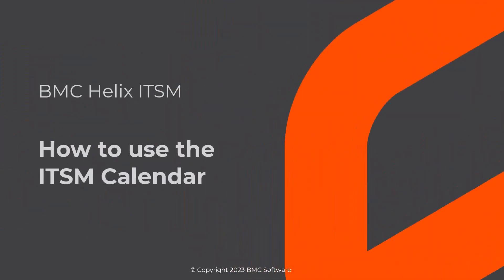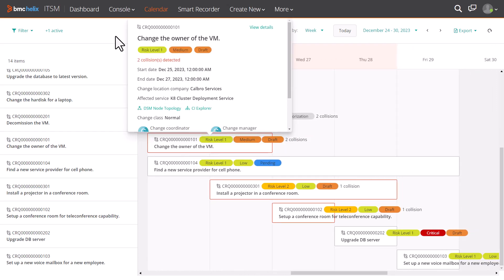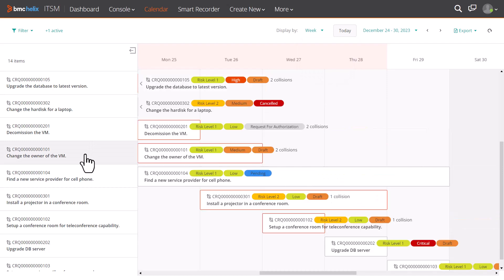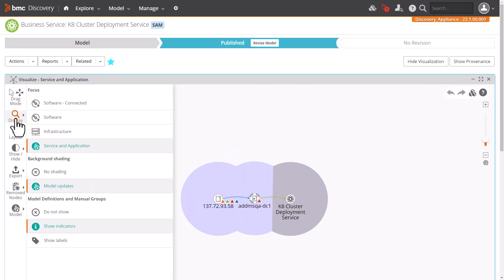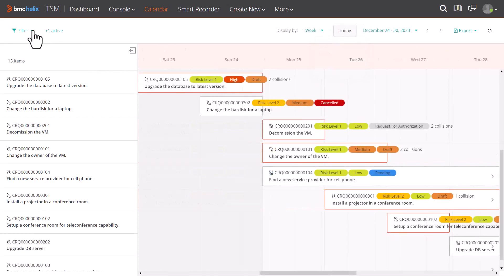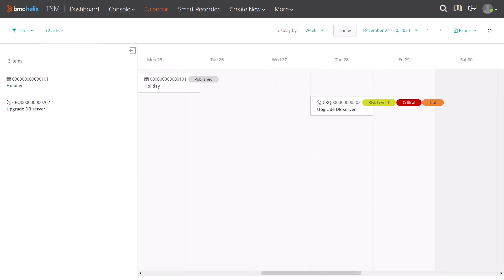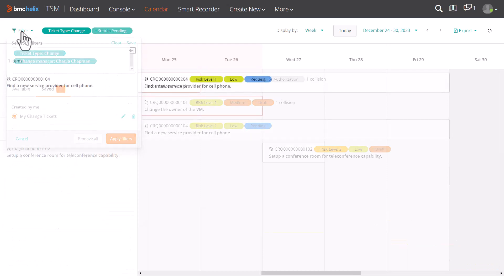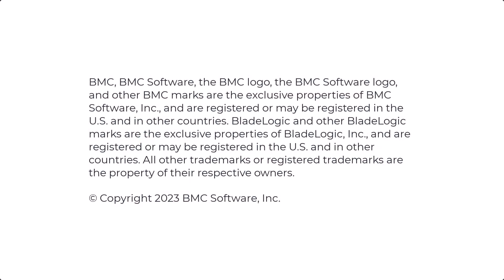How to use the calendar in BMC Helix ITSM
The ITSM calendar provides Gantt style representation in a timeline view. You can have a quick visual overview of the timeline and also view the details of the tickets, outages, and events to plan and reschedule if required. This video shows how to use the calendar to plan for changes, releases, outages, or business events in your organization.

For more information on this topic, see the BMC Online Documentation Portal

Video No. 2: Watch how to customize the main calendar view and how to do field mappings for filters

Video author: Vinoth Kumar